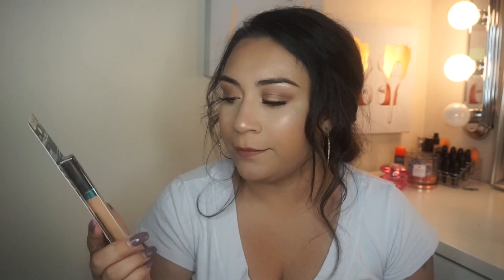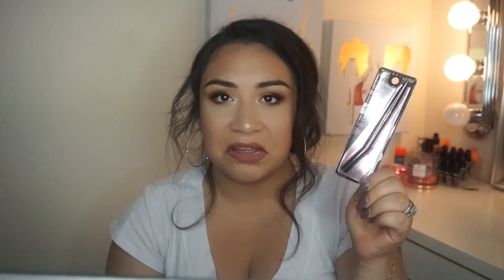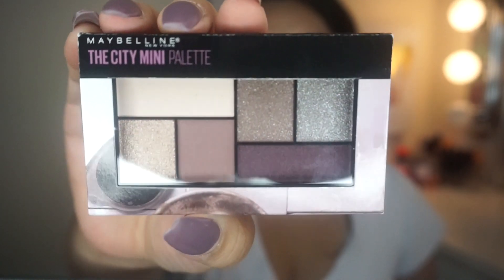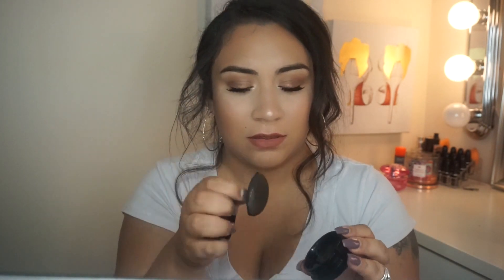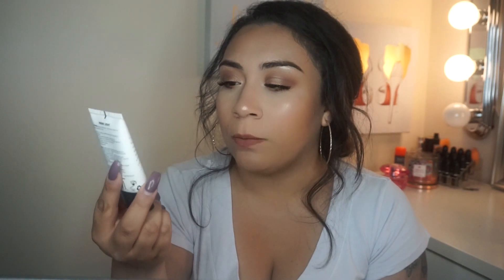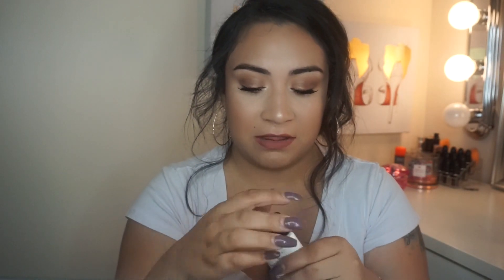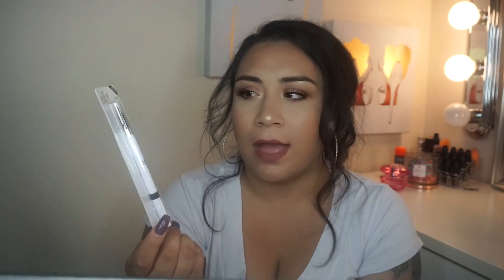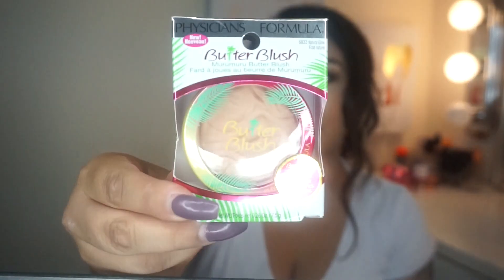DRUGSTORE MAKEUP HAUL